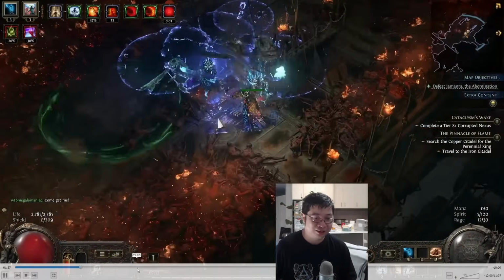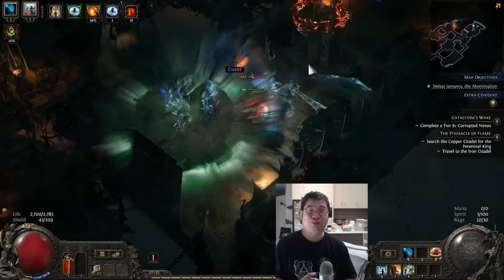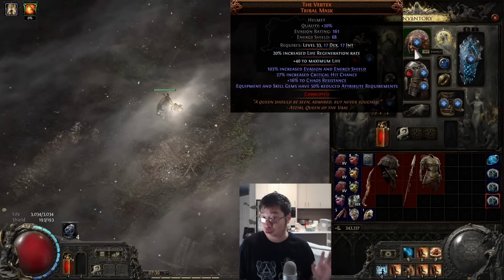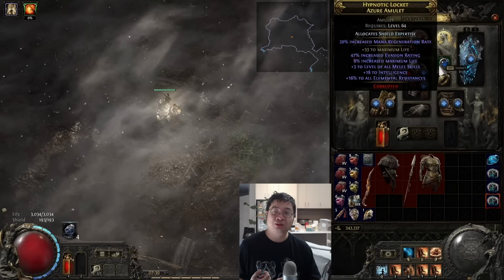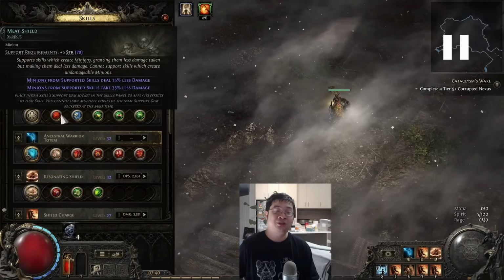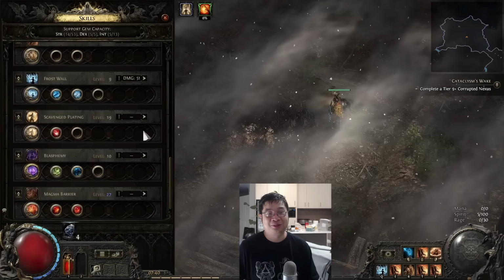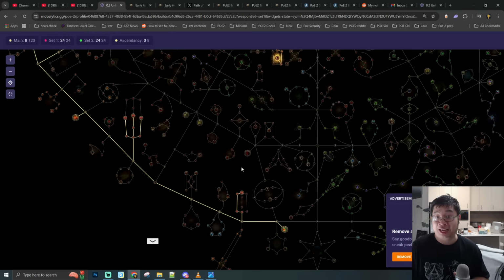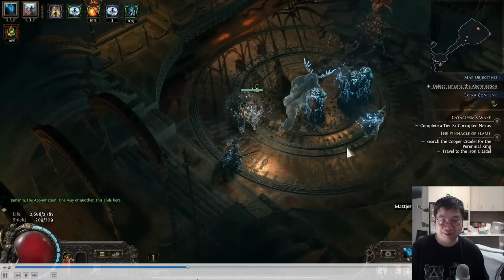NEW 0.2.0 IMMORTAL Warbringer Totem Summoner!! | Clears ALL T17+ & Uber Bosses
Our New Path Of Exile 2 Guide: Updating The 0.2 Totem Summoner Warbringer!

*If you would like to support me in my passion to bring a brighter and more informative videos on POE 2 & Diablo 4 and would like to Donate and Support me Financially, please use my Twitch Donation!*
Our New Path Of Exile 2 Guide: Our Currency Making Guide For 0.2.0!

Timestamp:
0:00 Intro
0:09 Overview
3:40 Shoutout & Credits
3:51 Current Gears
7:57 Skill Gems
9:40 Beast Companion?
10:30 Passive Tree
12:27 Gameplay & Tips
14:57 Thanks For Supporting Me
15:51 Full T17+ Clear + Boss
25:20 Uber Pinnacle Boss
26:29 Current Gears + Gems + Passive